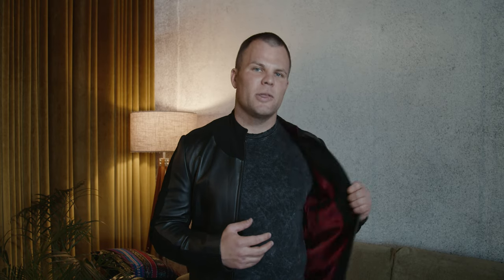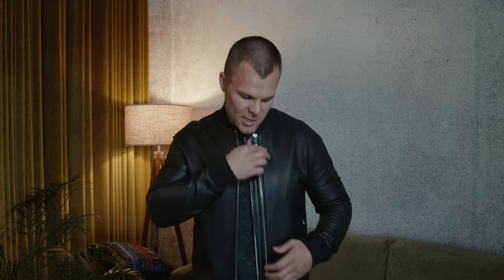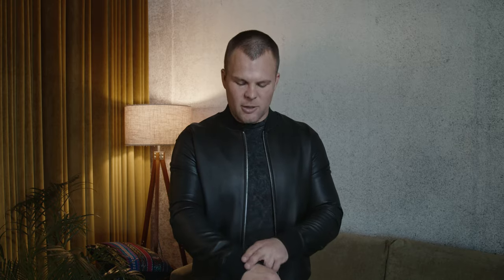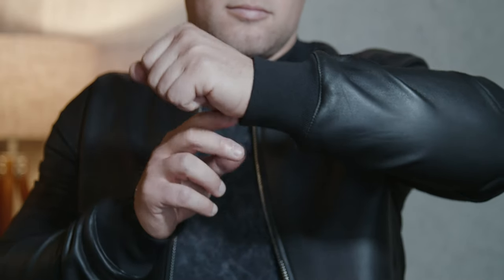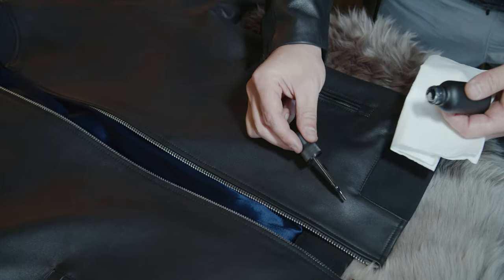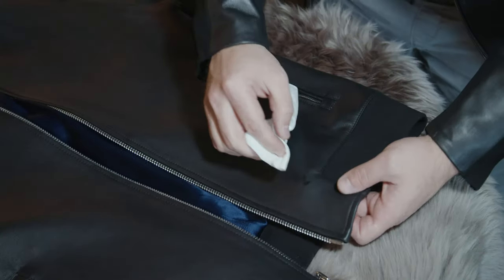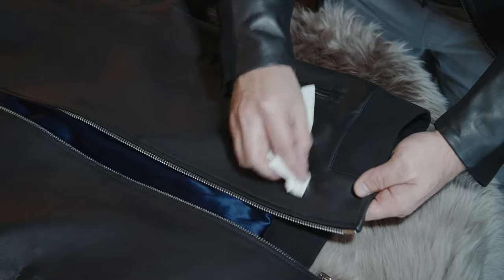What Defines A Quality Leather Jacket | CADOGAN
In this video our Founder, Cadogan Price walks you through the design decisions, raw material choices, and leather care best practices of a high-quality leather jacket!

Part 1: Raw Materials
Part 2: Fit
Part 3: Jacket Care

Powered by purpose. Solidified by style. CADOGAN jackets elevate any look.

When you try on one of our leather jackets, you are stepping into over 40 unique measurements and at least 25 precisely cut pieces of full-grain Napa lambskin leather.

Sewn together by bonded nylon thread, the perfect fit is created. Look sharp in midnight black leather lined with Italian satin.

Enjoy the CADOGAN Experience!